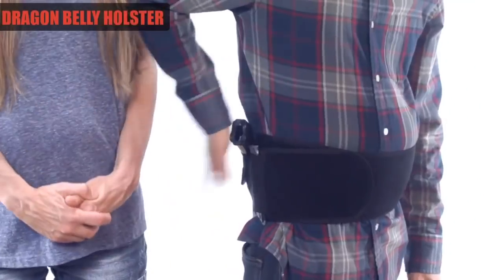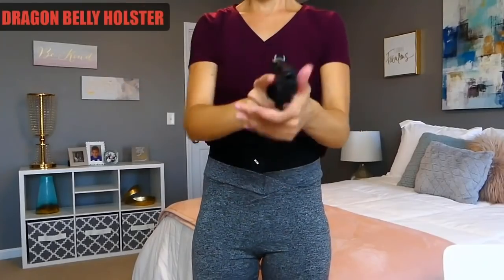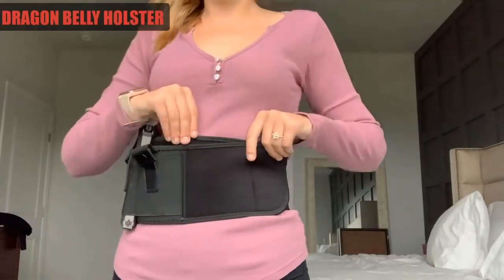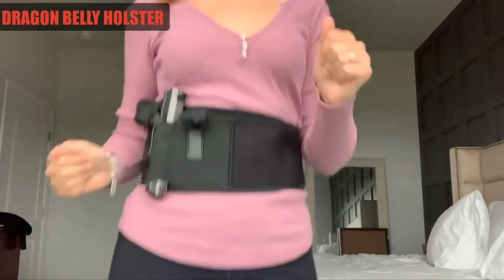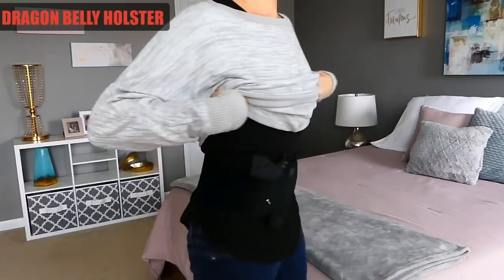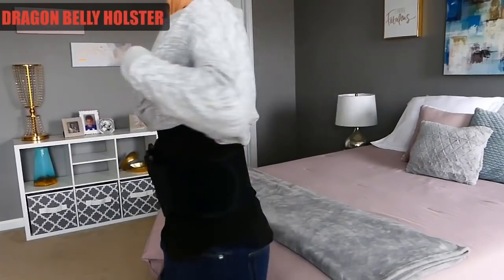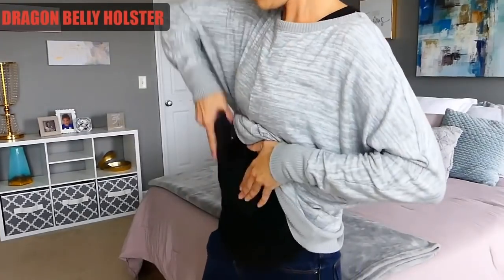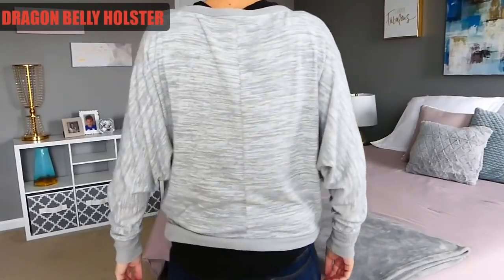Sticky Belly Holsters Offers Comfort and Concealment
Looking for Super Breathable Holster? Get this best selling Belly Band Holster on Sale. Over +20,000 Happy Customers with the guaranteed lowest price.